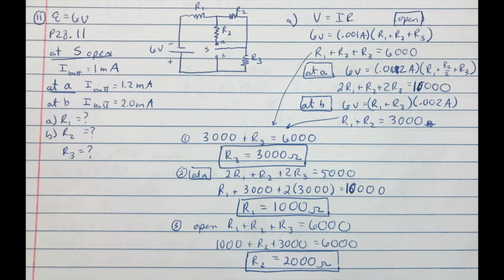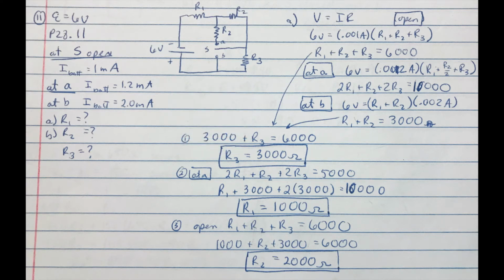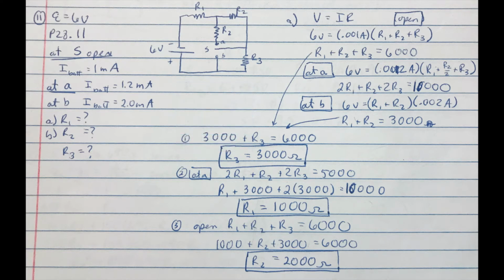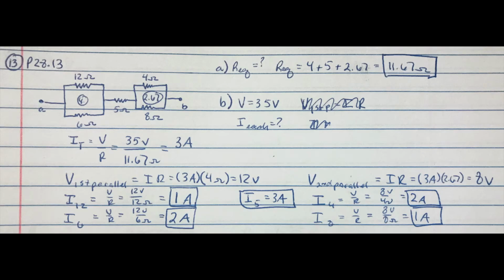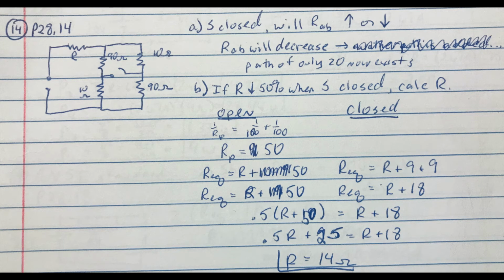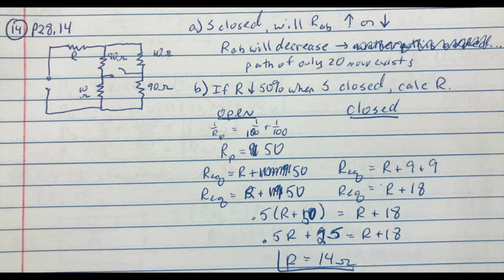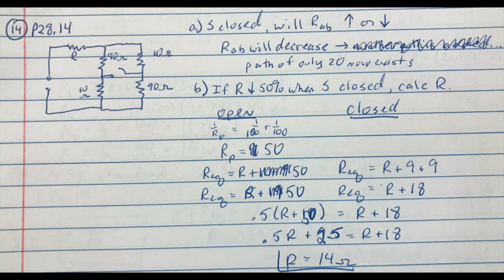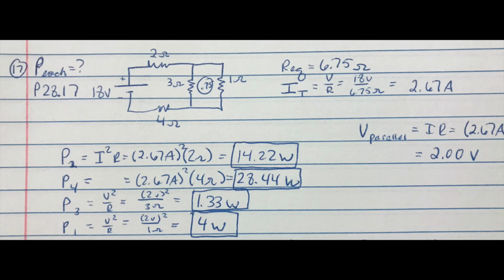Ch 28 11 13 14 15 17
AP Physics C Chapter 28 Problems 11,13,14,15,17